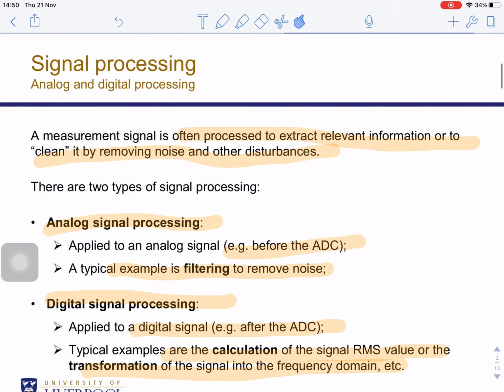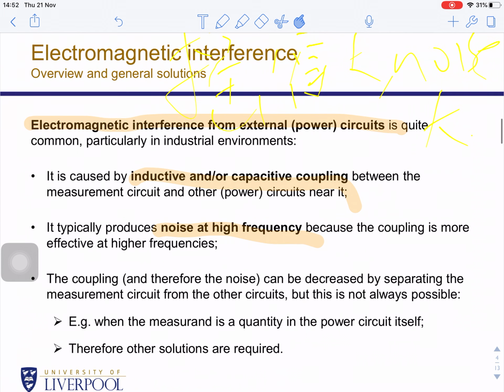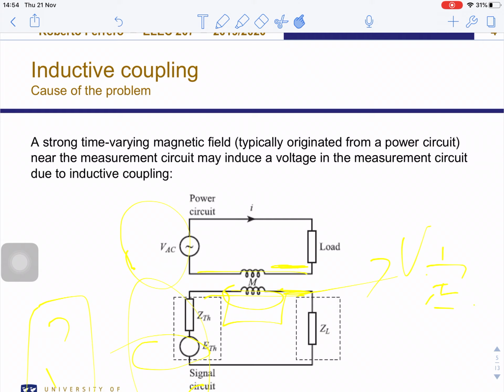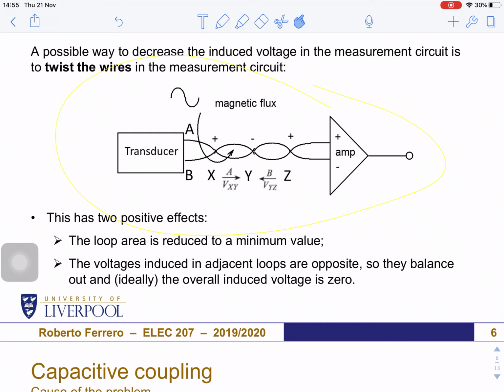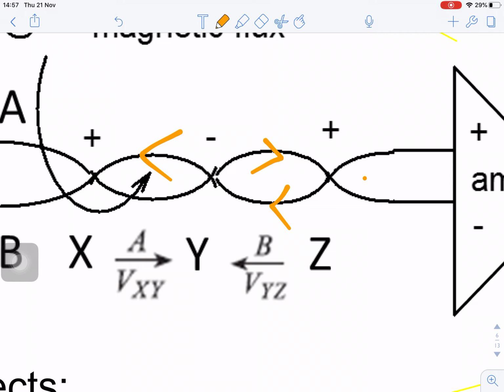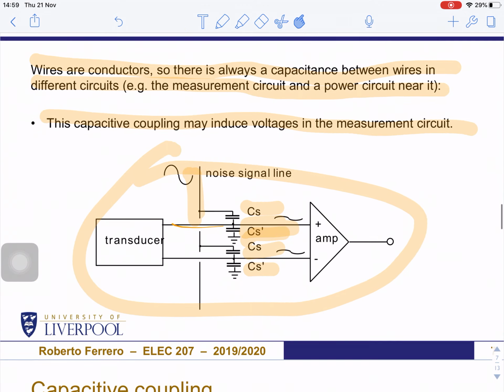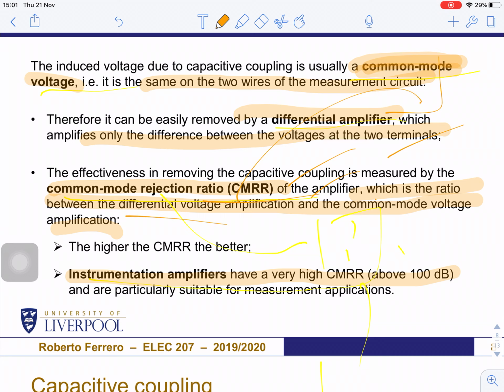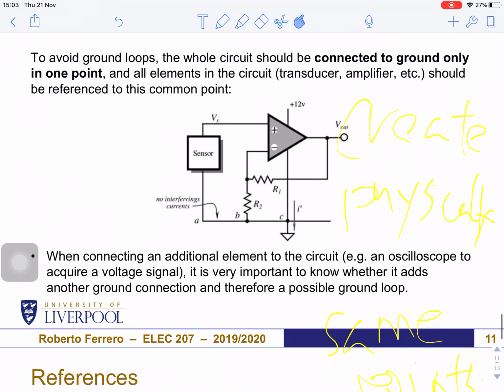Elec207 lecture 12 noise